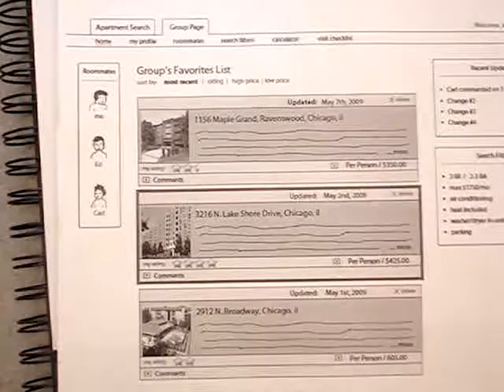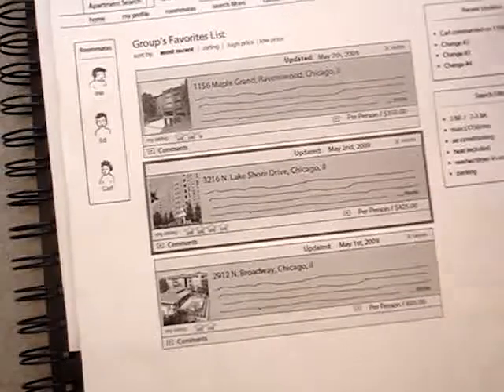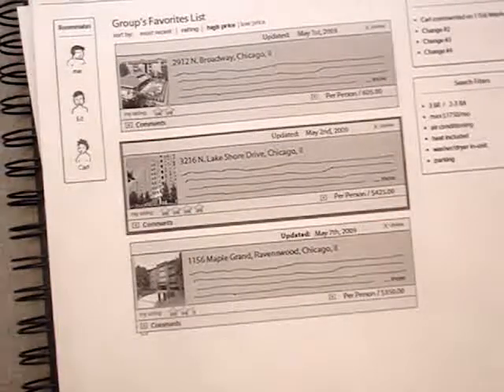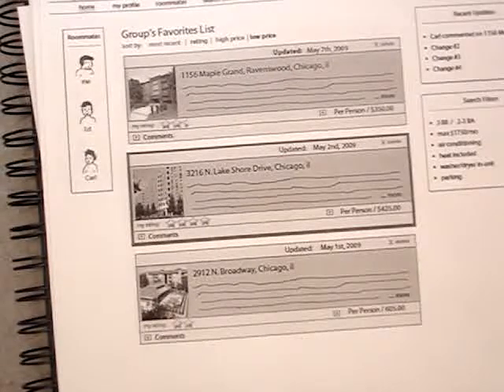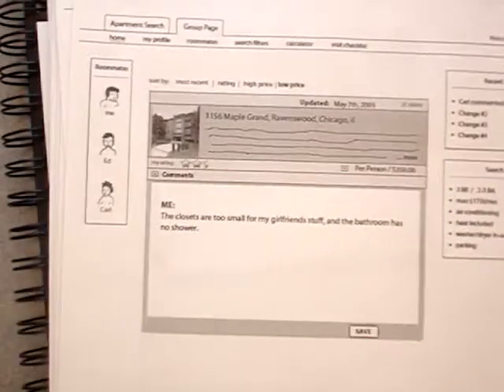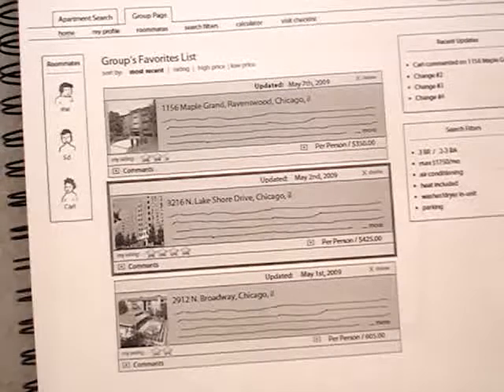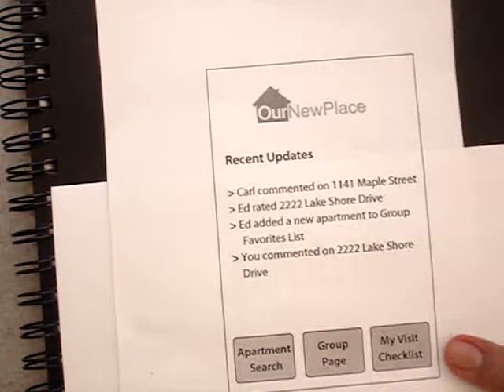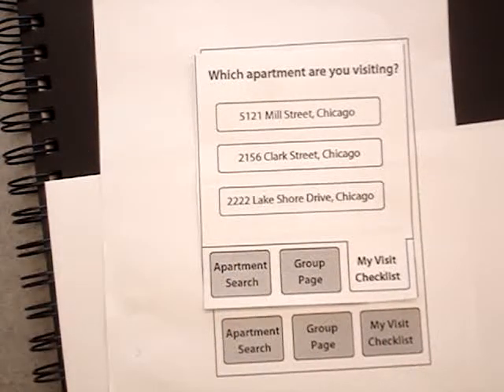OurNewPlace user Experience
Our Low-Fi Prototype is demonstrating the user experience of our Web and Mobile application for Our New Place Apartment Finder.

 -Educational Purpose. - Video HCI - 430